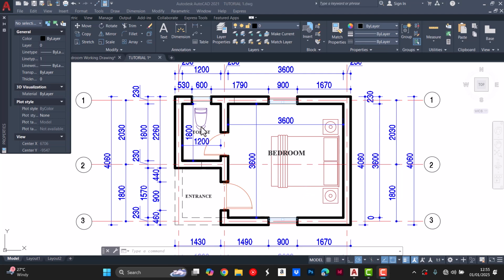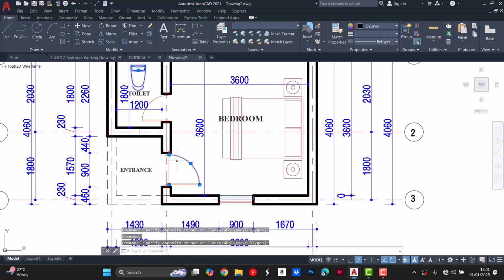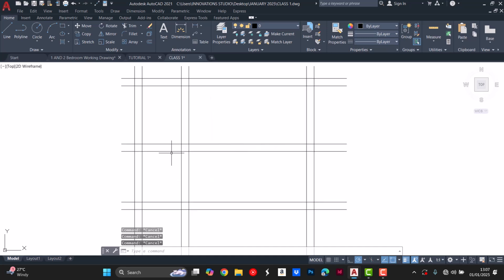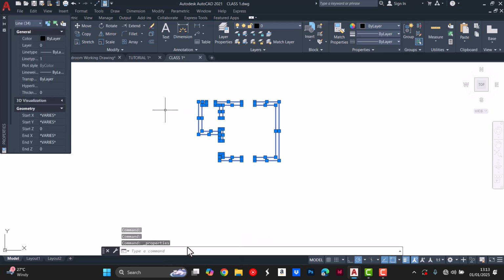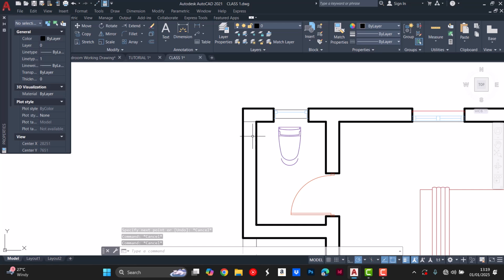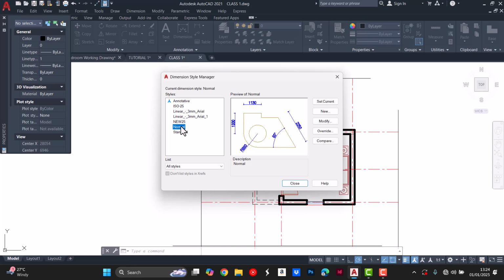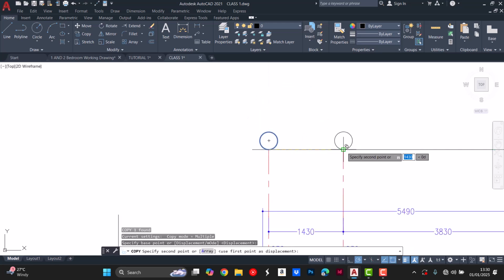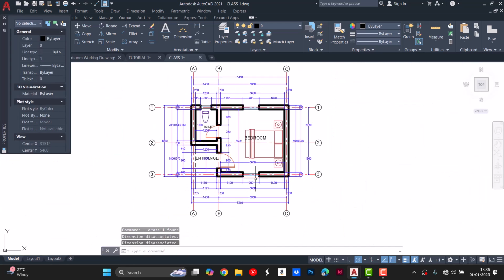Easy Beginners Guide to Making a Floor Plan in AutoCAD Like a Pro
Basic and simple steps to making a floor Plan in AutoCAD for beginners to a Pro level